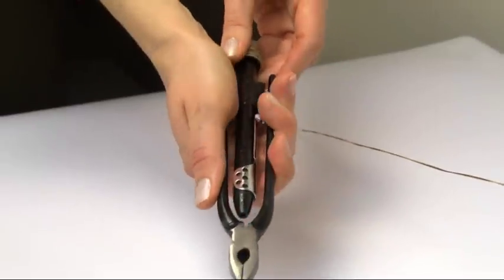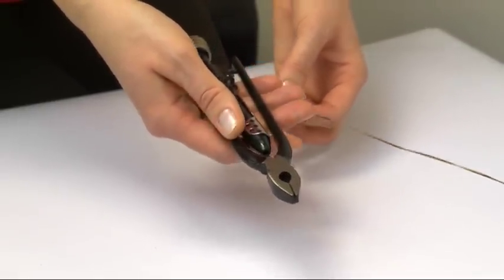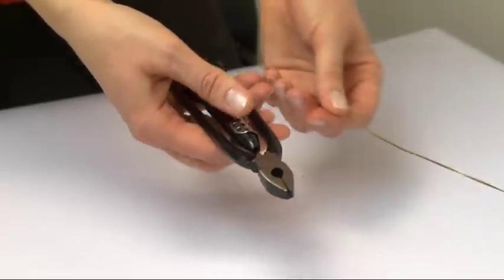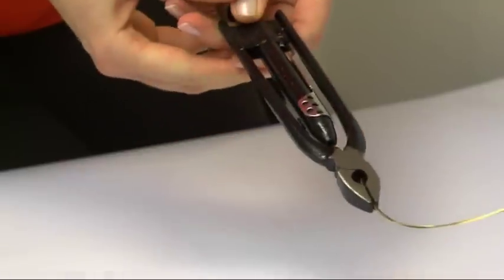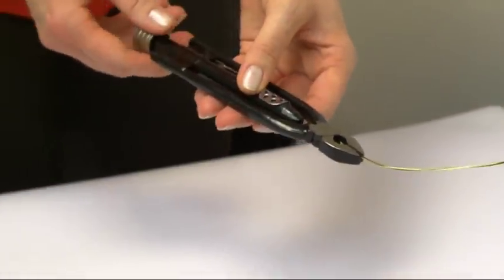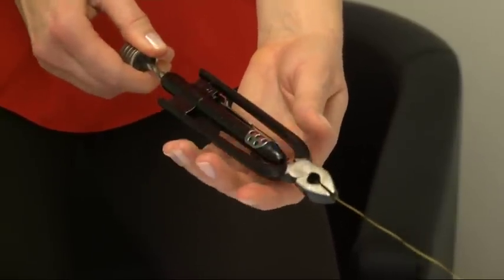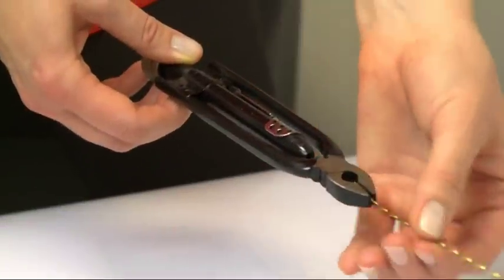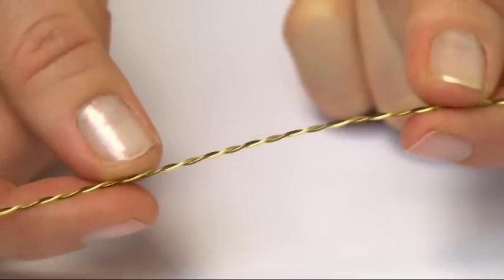Jewellery Maker Tutorial Wire twisting Tool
Please call JewelleryMaker customer service for more information - 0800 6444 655.

Add these 6" Wire twisting pliers to you collection for some new and exciting wire work techniques.